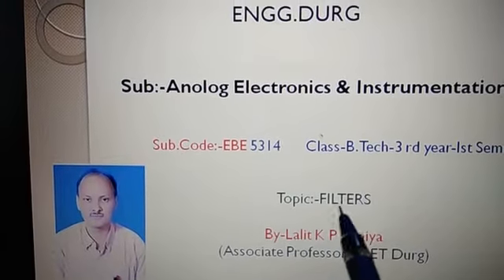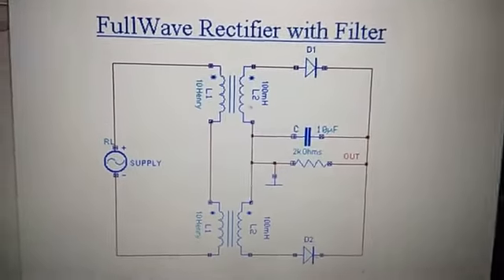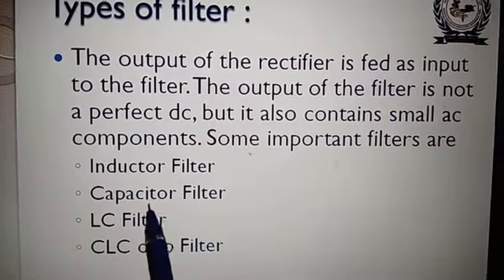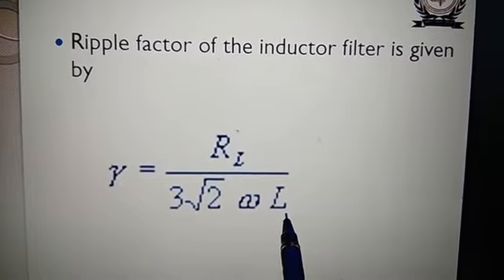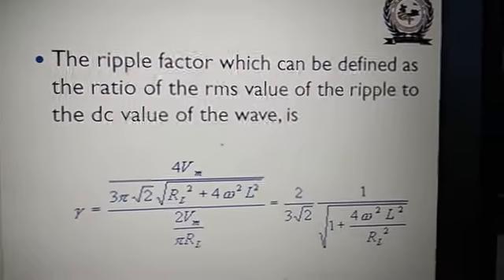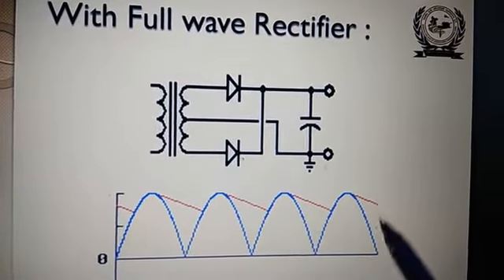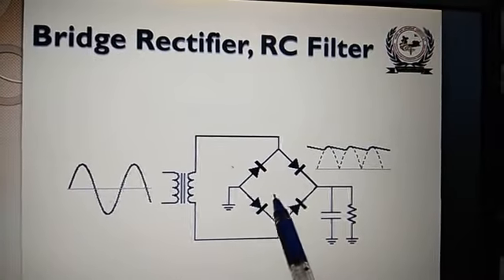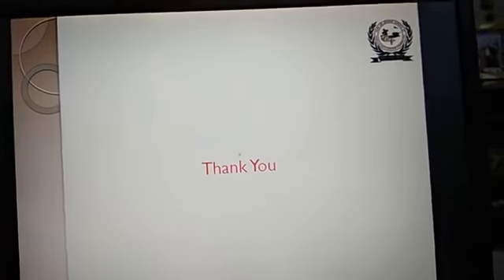AEI 12 Filters By L P Bhaiya